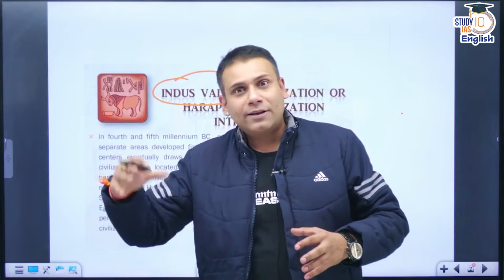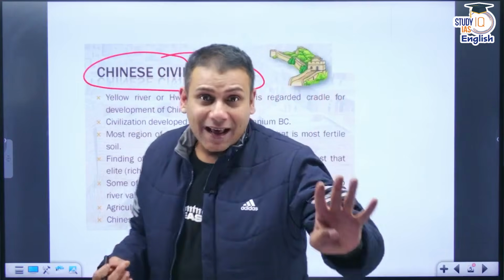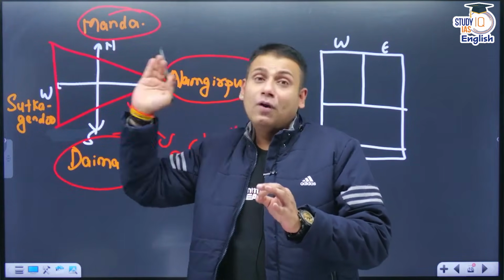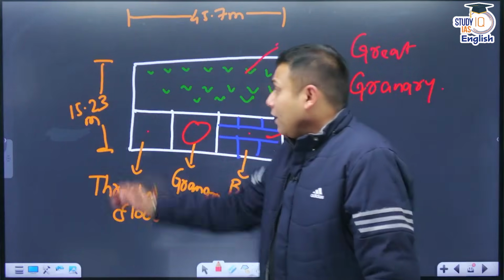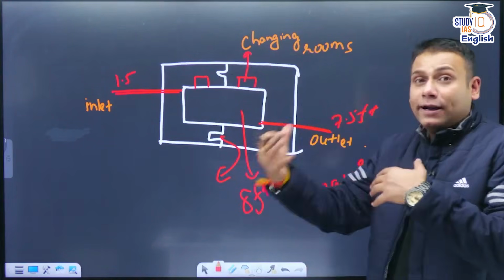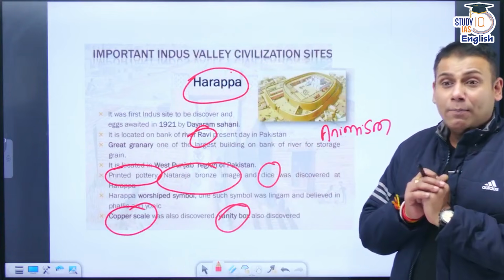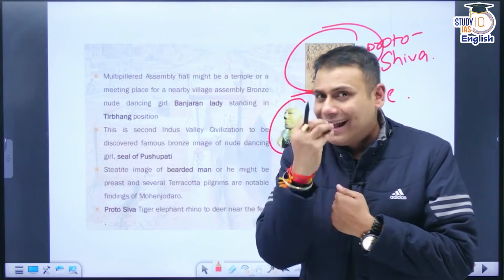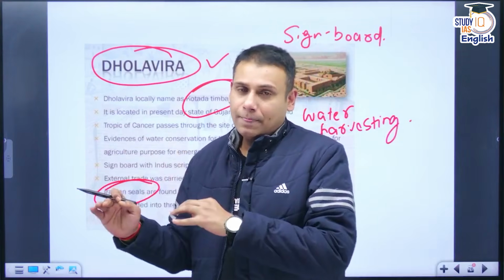Complete Ancient History | Indus Valley Civilisation | Lec-12 | UPSC CSE 2025 | History By Alok Ojha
Your chance to prepare for UPSC with the best educators at unbeatable prices:-
Welcome to our Ancient Indian History series with Alok Ojha Sir, exclusively on StudyIQ IAS English. This lecture is designed to help aspirants preparing for UPSC Civil Services, State PCS, and other competitive exams. Gain a strong foundation in history to ace the Prelims, Mains, and beyond!
Features of UPSC P2I Batches
1000+ hours Live Classes
Handwritten Notes
🚨Alert StudyIQ's UPSC DUAL EDGE
Program is Live Now !!